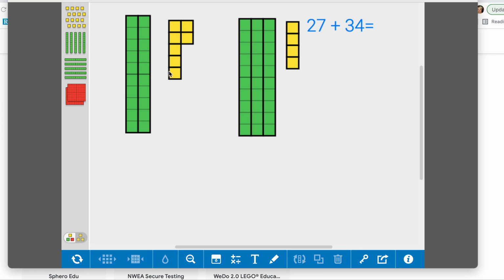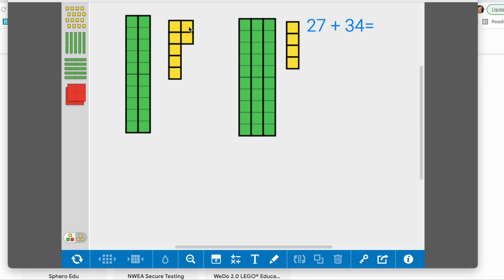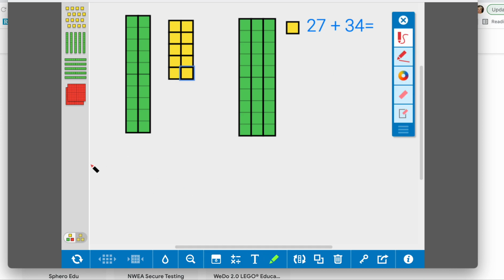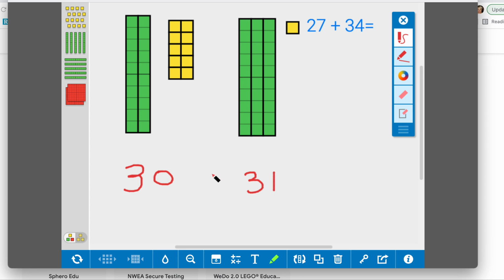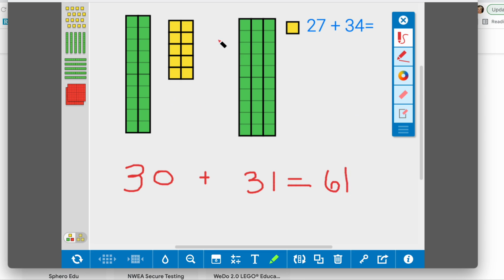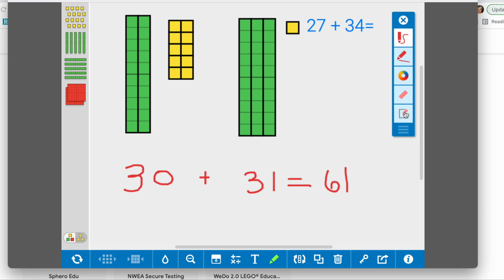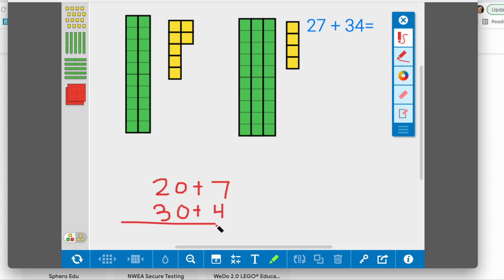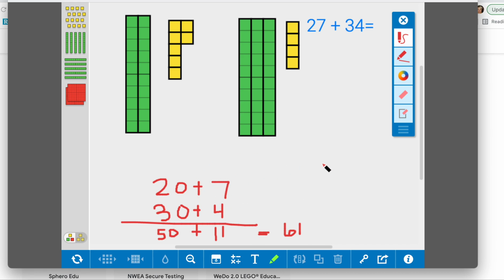Adding 2-digit numbers (4.2, 4.3)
Using compensation to add.